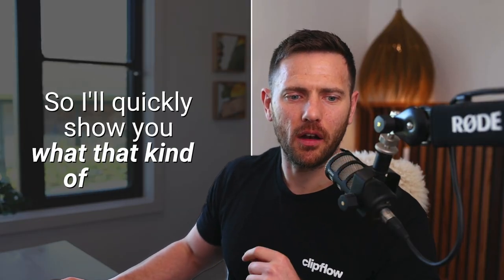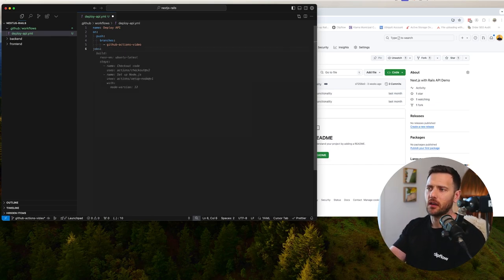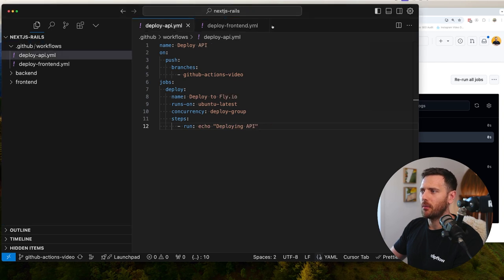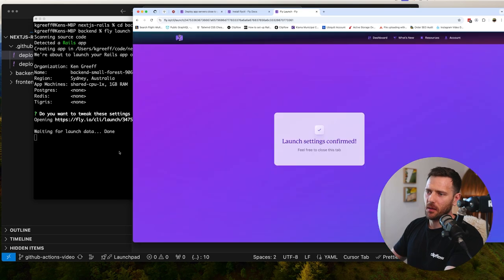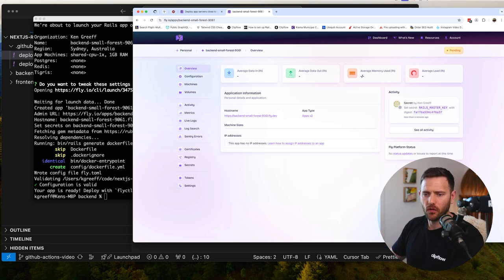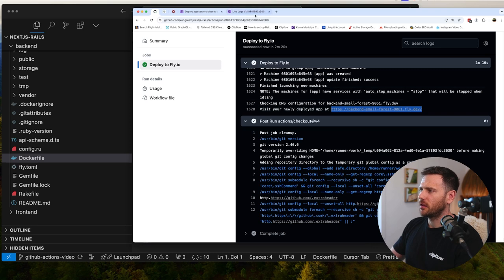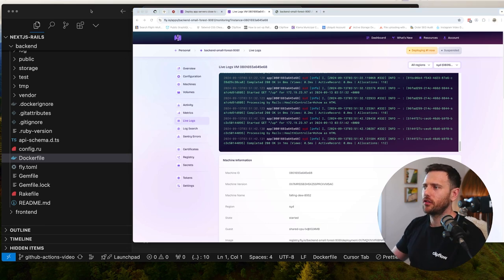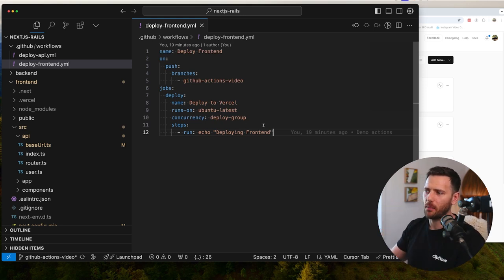GitHub Actions Tutorial - Deploy Next.js & Rails API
In this episode I will show you how to setup CI/CD (Continuous Integration and Continuous Delivery) using GitHub Actions. We will deploy the frontend to Vercel and the backend/API to Fly.io